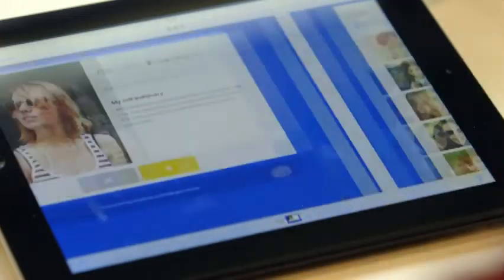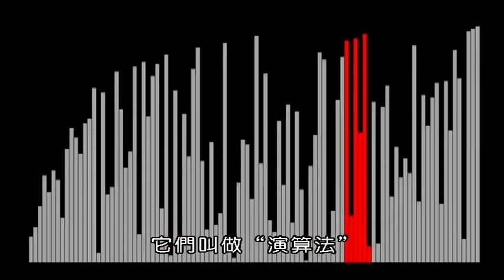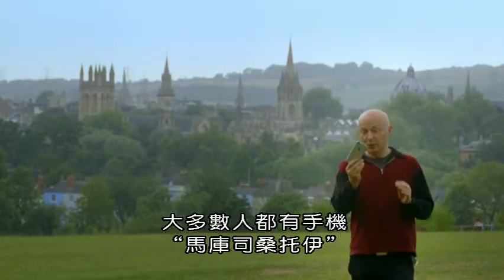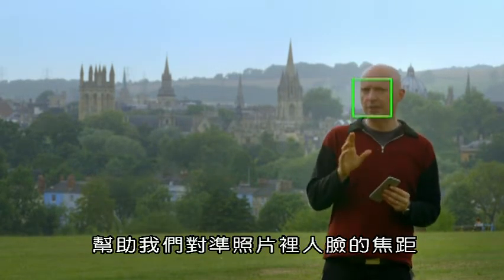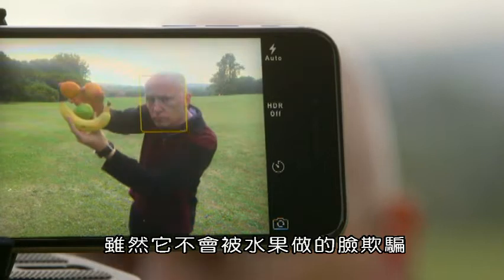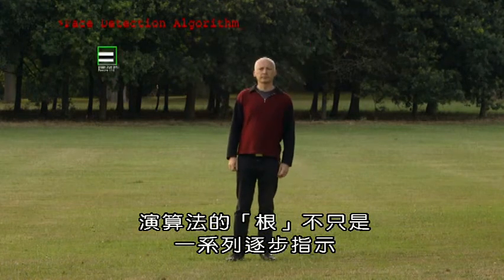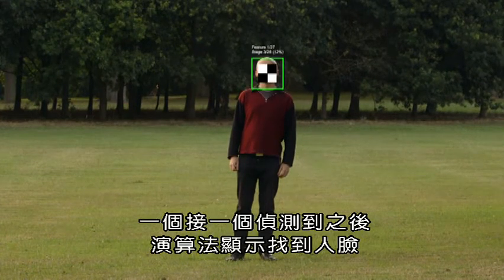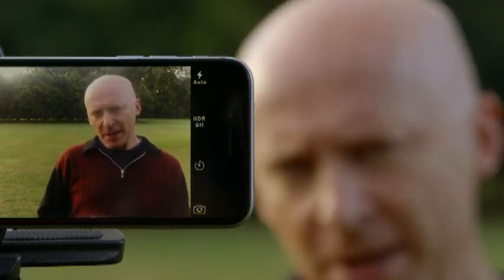BBC 現代生活的秘密規則：演算法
我們的生活每天都受到「演算法」的影響，但我們大多數人都沒有意識到它們對我們日常生活的非凡影響。演算法可以指導外科醫生的手術，製作藝術品，它們控制我們閱讀的內容和我們購買的產品。在這個編碼專輯中，馬庫司桑托伊Marcus du Sautoy 教授揭開了現代生活的秘密規則：演算法的面紗。